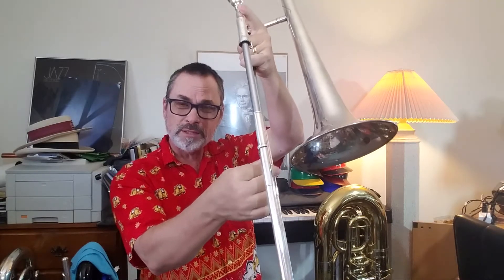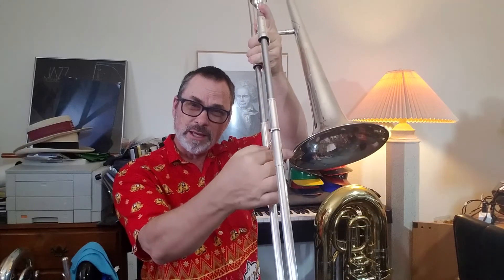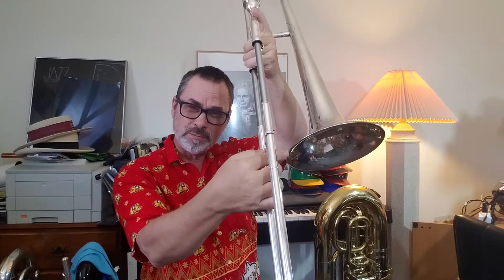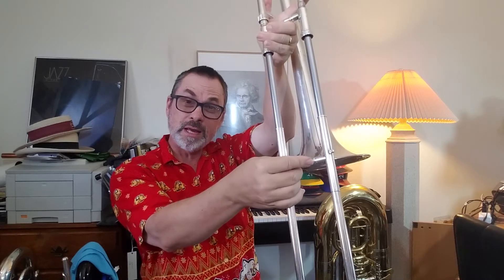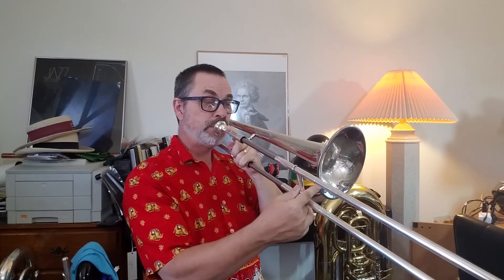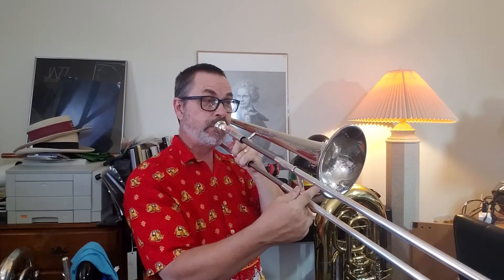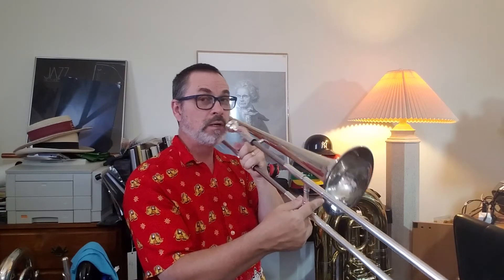Trombone: New Note E-Flat